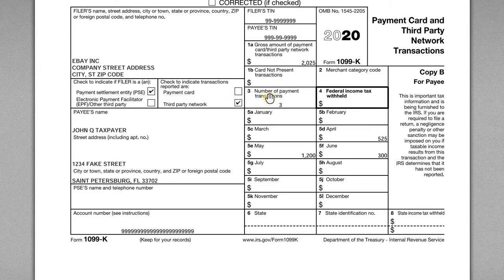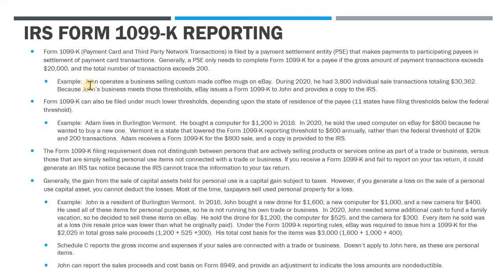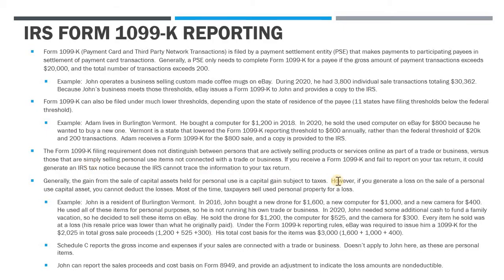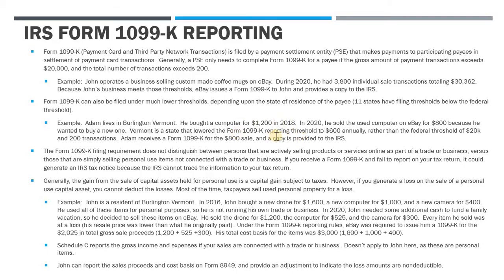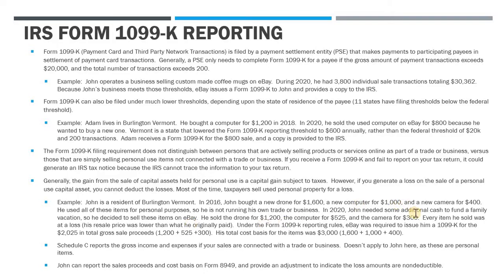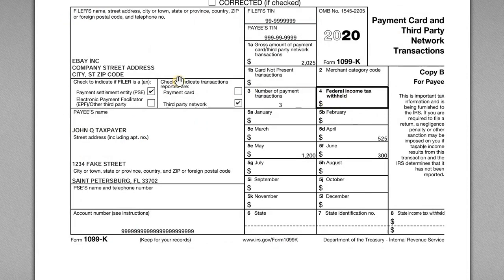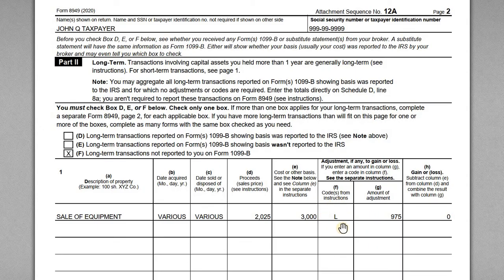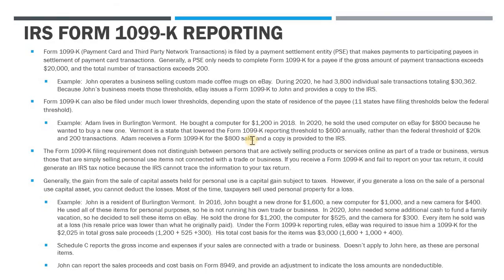How to Report Form 1099-K on Form 1040 for Personal Use Sales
If you received Form 1099-K for selling some used items online, you should report those sales transactions on your personal tax return.

If you sold those items for a gain, that is a taxable capital gain.  If you sold them for a loss, the losses are not tax deductible.